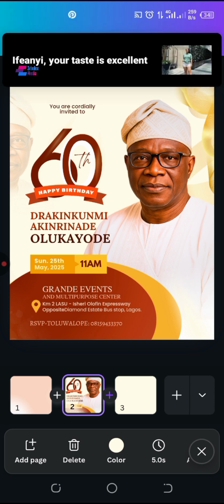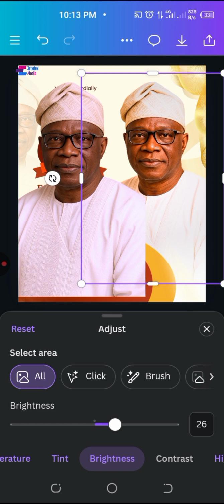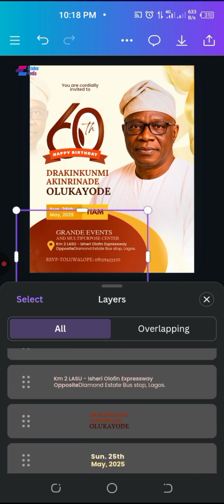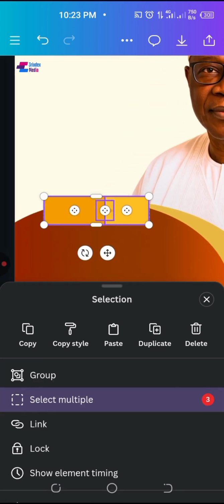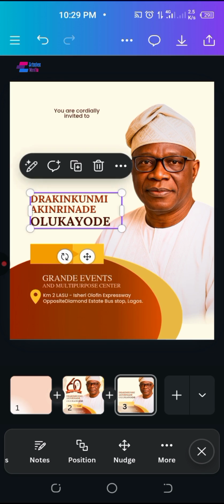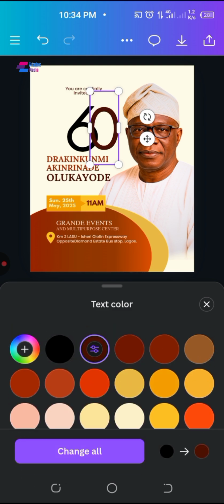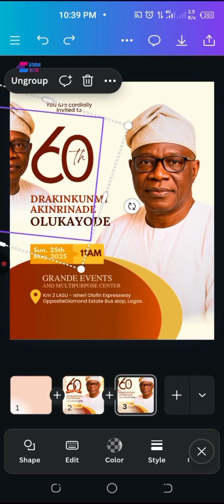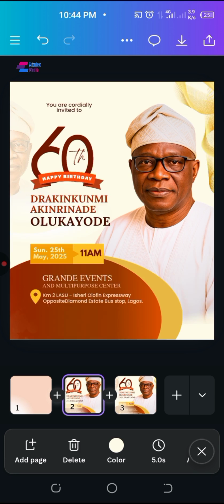How I Designed This Stunning 60th Birthday Invite,Step-by-Step in Canva! (Nigeria style)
In this tutorial, I’ll walk you through the exact step-by-step process of creating a luxury-themed 60th birthday invitation using Canva. From layout and typography to image blending and detail enhancement, you’ll learn how to turn a simple idea into an elegant masterpiece.

Whether you’re a beginner or a design pro, this video will spark your creativity and sharpen your design skills.

What you'll learn:

Layout tricks for balance & readability

How to use fonts for elegance & clarity

Color harmony for premium looks

Image placement techniques

Pro tips to make your invites stand out